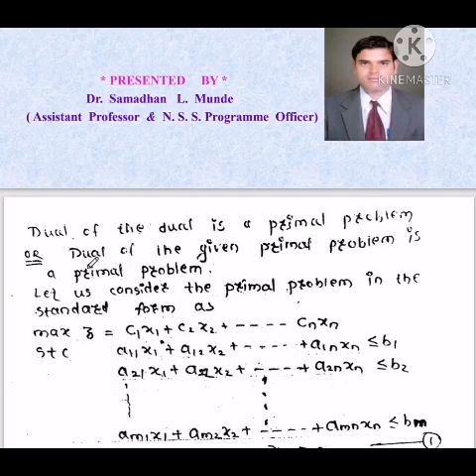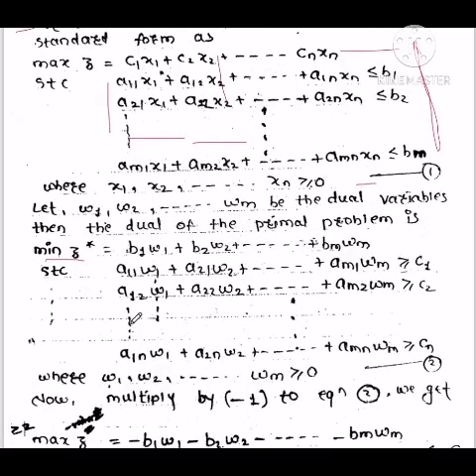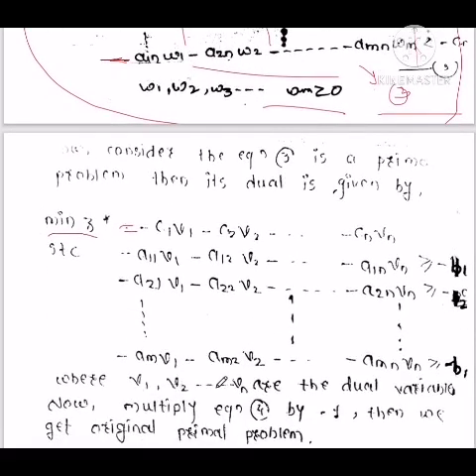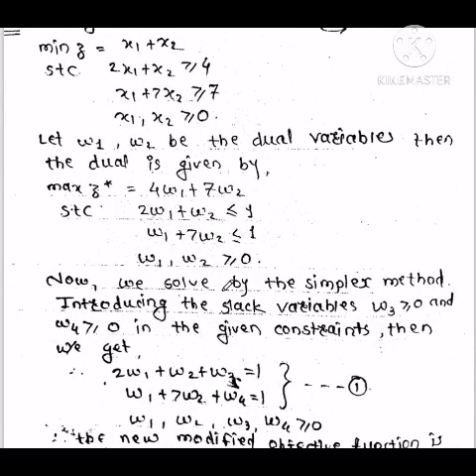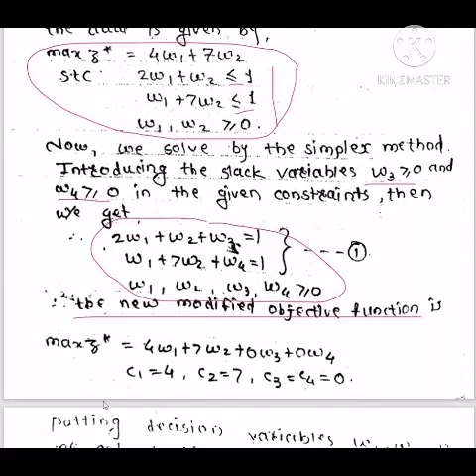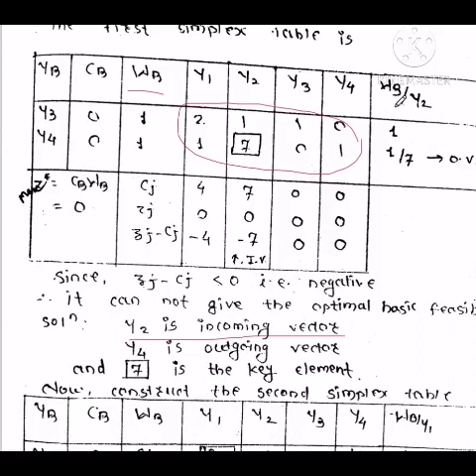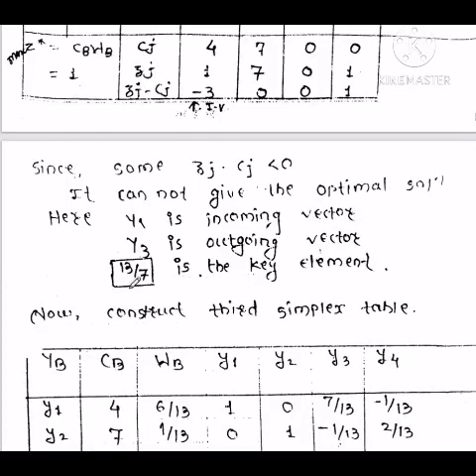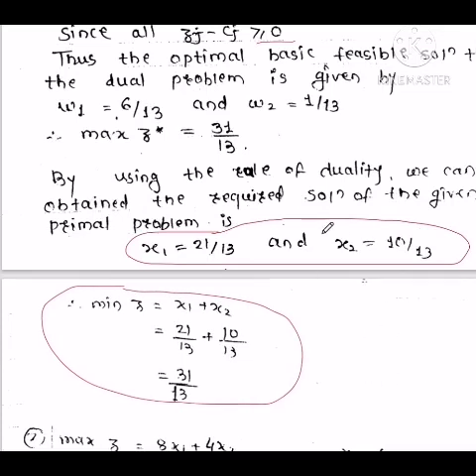Theorem on Primal and Dual with Example